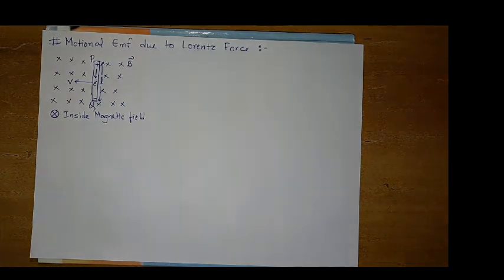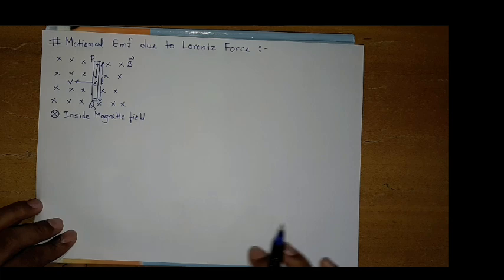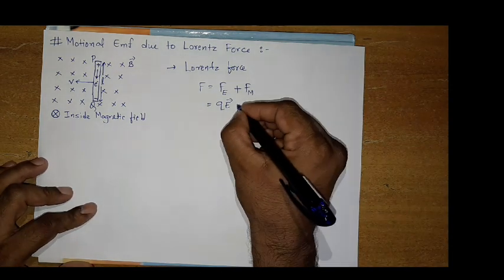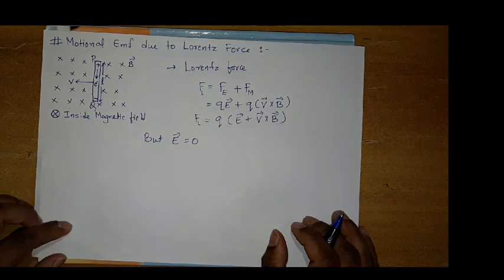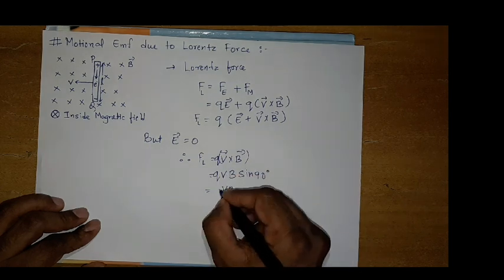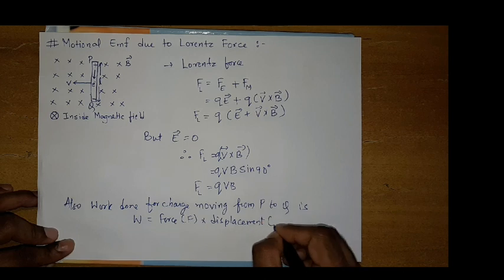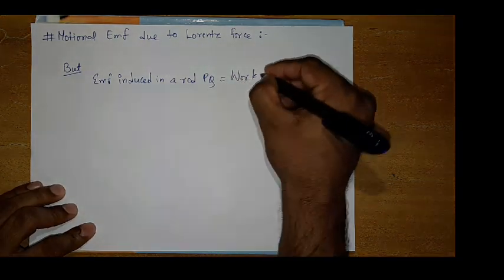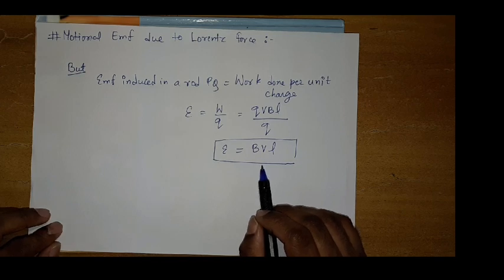MOTIONAL EMF BY LORENTZ FORCE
Physics Manthan By Sanjay Rajput#12th physics#12th Ncert#Electromagnetic Induction